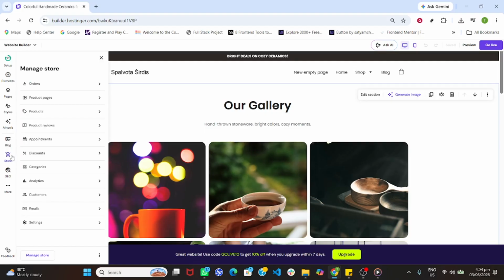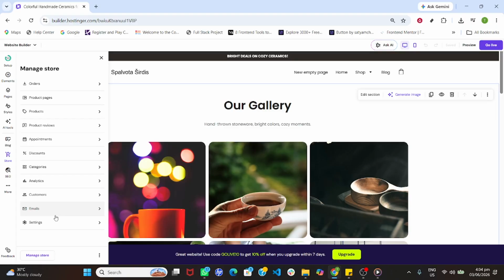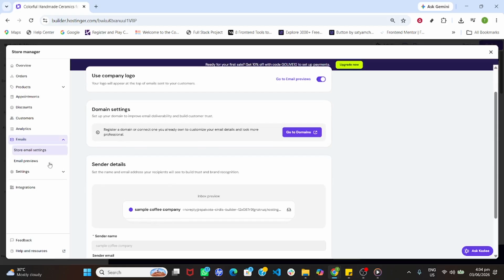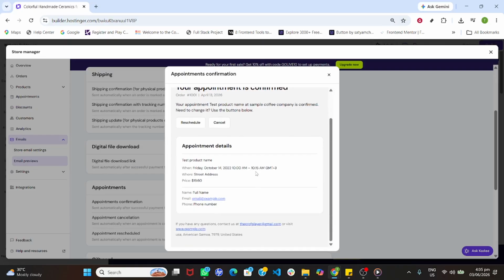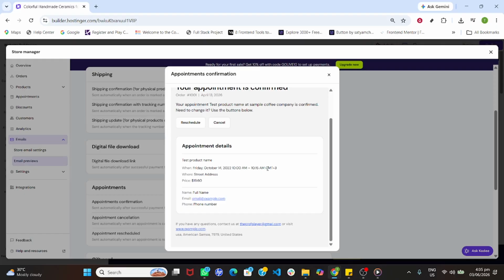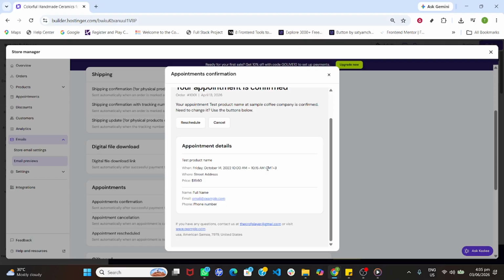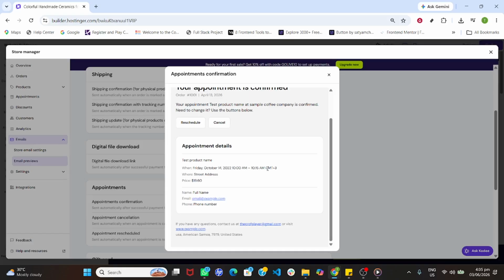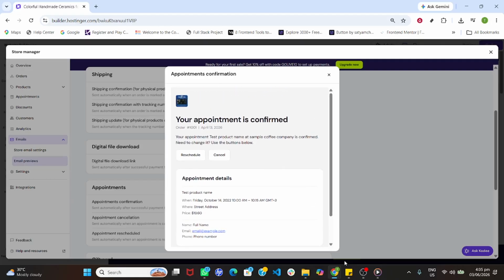How to Preview Appointments Confirmation in Hostinger Website (Tested)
In this video, we discuss how to preview appointments confirmation in Hostinger website. You'll learn to test appointment confirmation emails, preview reschedule and cancel buttons directly in the Hostinger website builder. This tutorial walks through accessing email previews in the Hostinger shop settings, ensuring your appointment emails look perfect before sending.

00:00 Introduction to Email Previews
00:15 Plan for Previewing Emails
00:33 Opening the Website Builder
00:51 Navigating to Email Settings
01:13 Finding Appointment Templates
01:28 Opening Appointment Confirmation
01:39 Examining Confirmation Text
01:59 Testing the Reschedule Button
02:11 Testing the Cancel Button